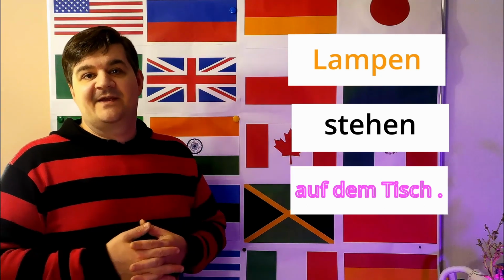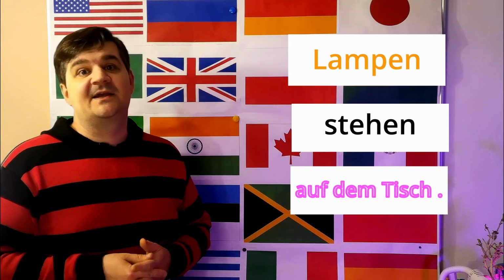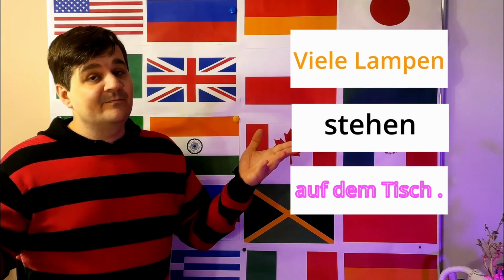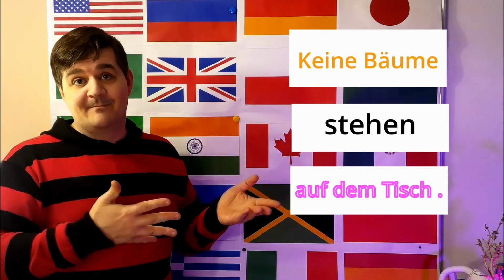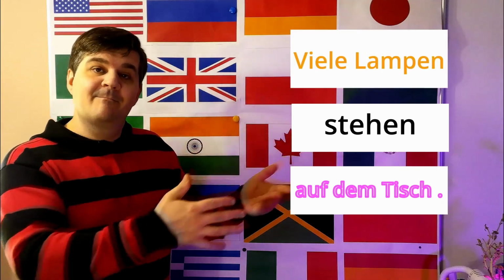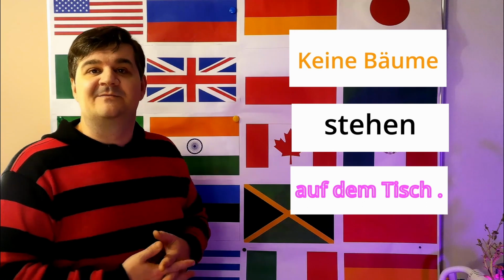Using German Articles in Nominativ #1 : Definite, Indefinite, Zero & Alternative Types - Examples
Hello there!

This time we will form some sentences in order to show how to use the articles together with nouns in a sentence.
You will not only revise what changes you have to apply to the articles, but also learn how they are understood inside those sentences - what logic do they transport? 🧐